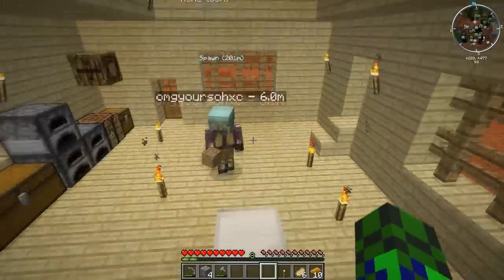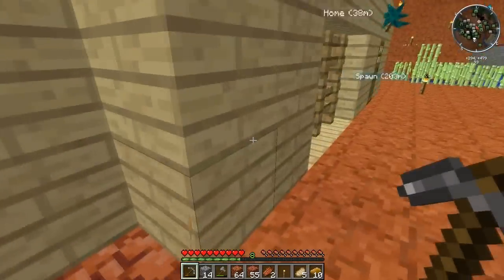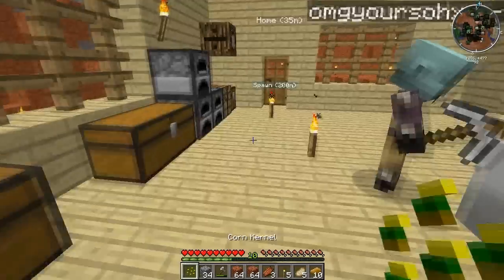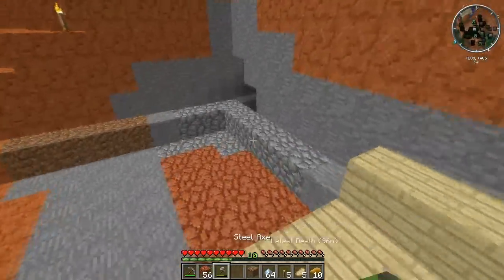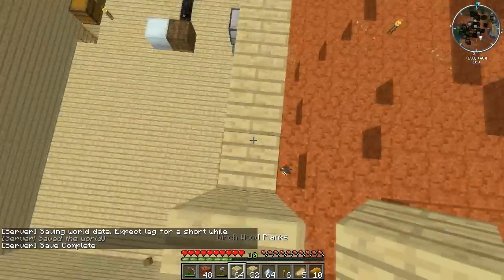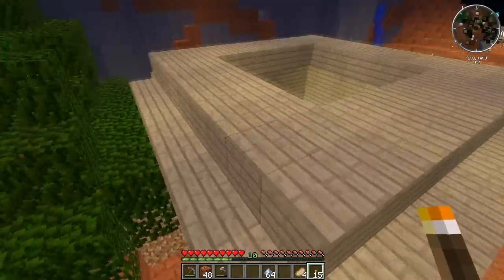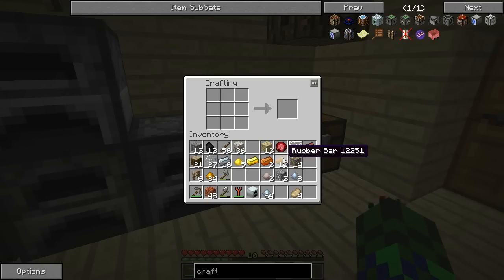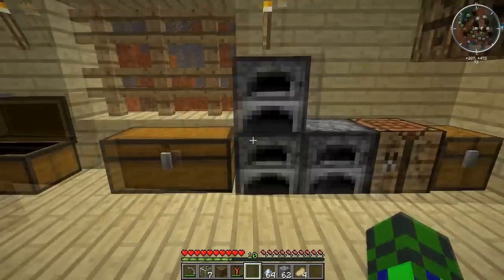FTB Ultimate Co-op Episode 3 - Coke Ovens & Base Expansion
Welcome to episode 3 for our feed the beast series. We are playing on the ultimate pack and will be going the science route.

Music in the intro is from audionautix.com.